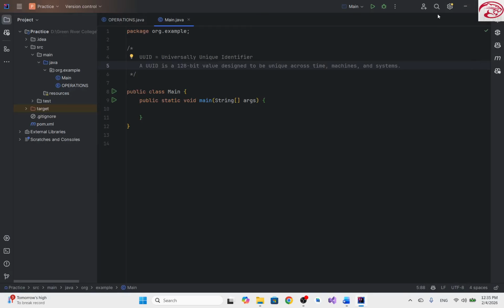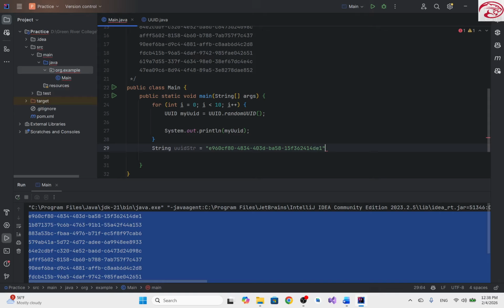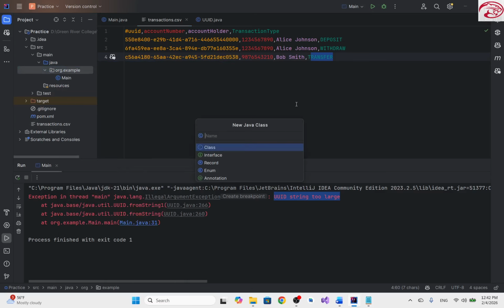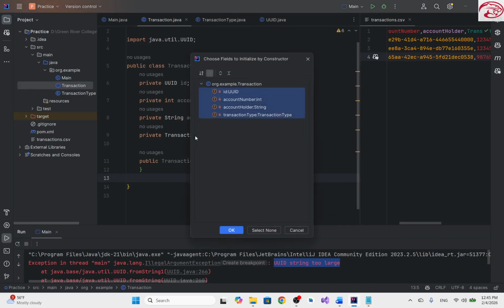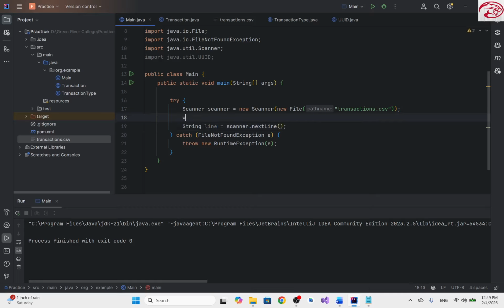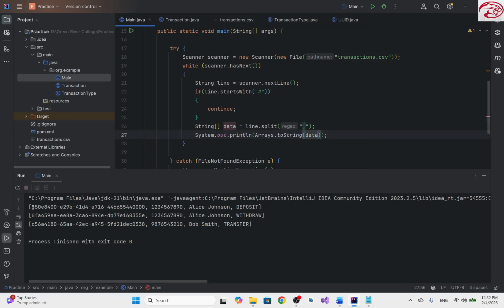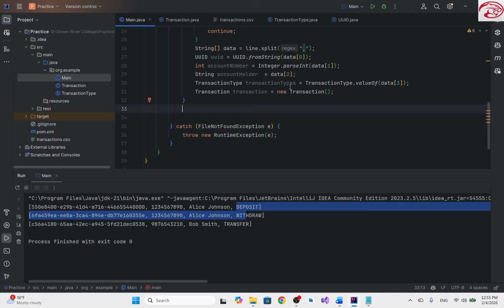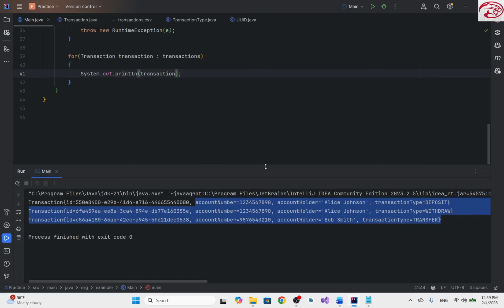Working with UUID in Java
What is a UUID (in simple words)
UUID = Universally Unique Identifier
A UUID is a 128-bit value designed to be unique across time, machines, and systems.
Example:
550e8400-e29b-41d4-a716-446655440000